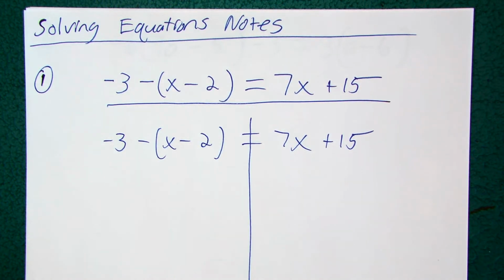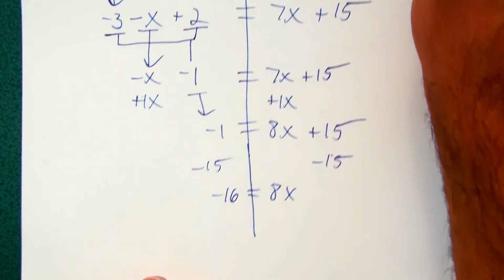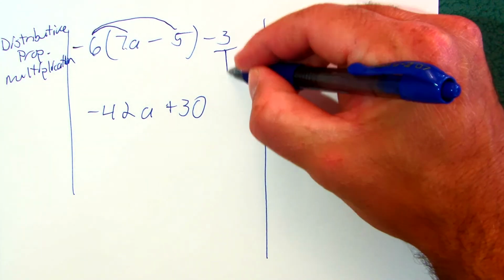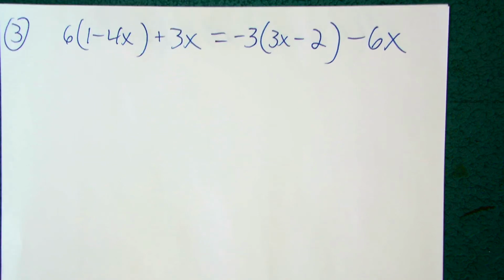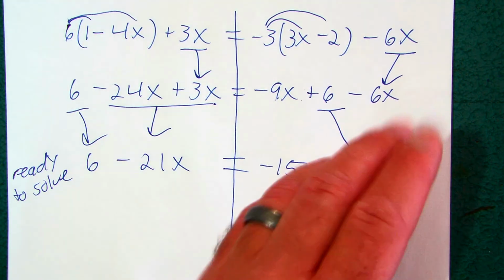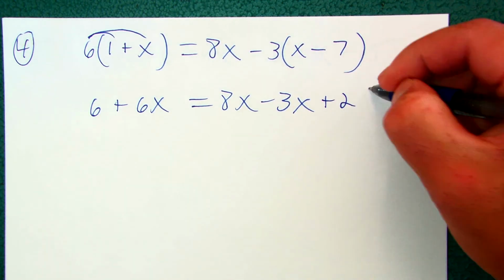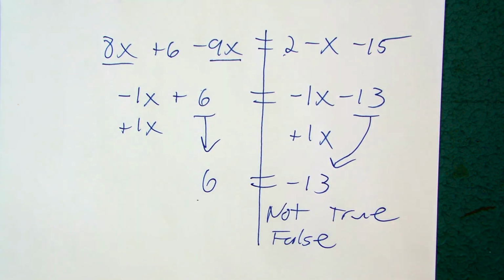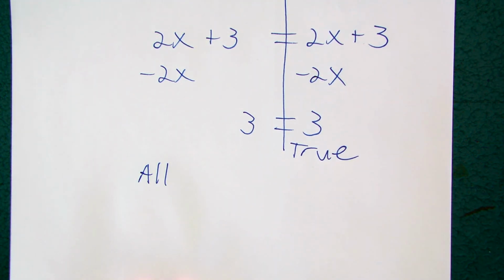Algebra 1 1 5 Solving Equations